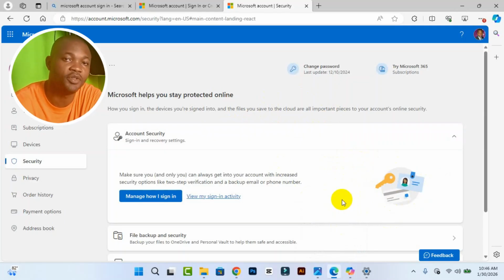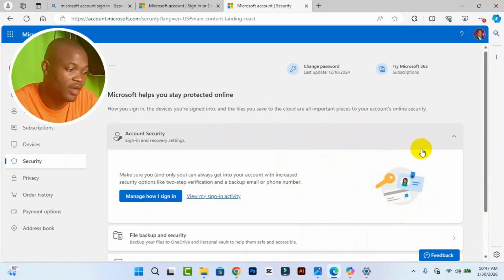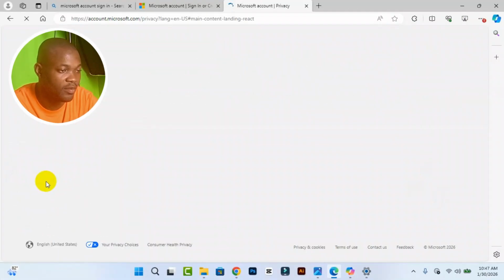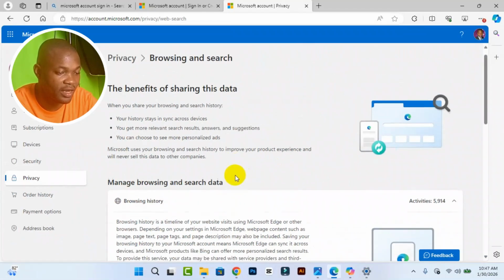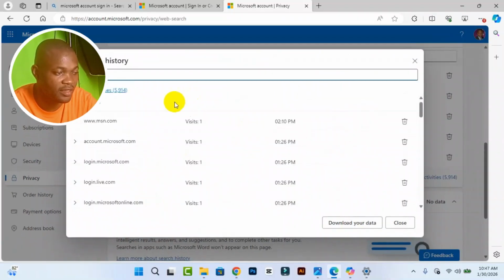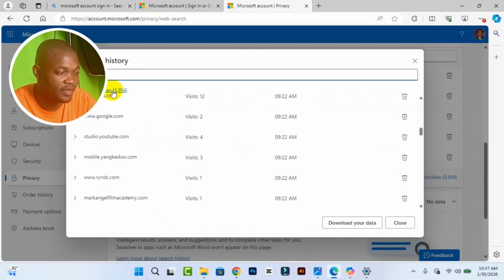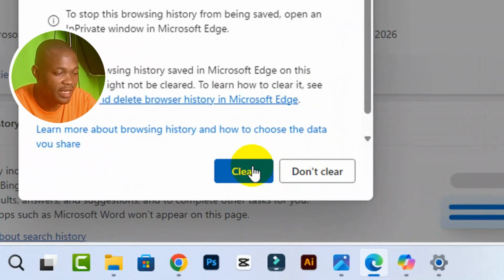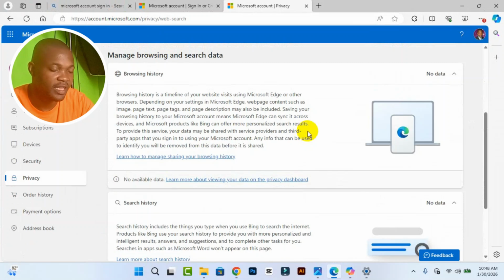Clear All Microsoft Account Activities